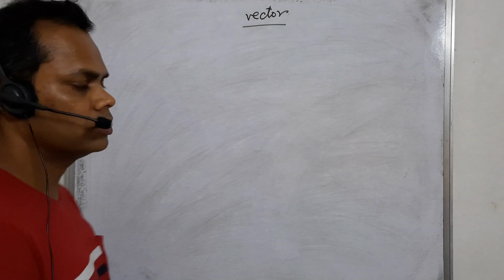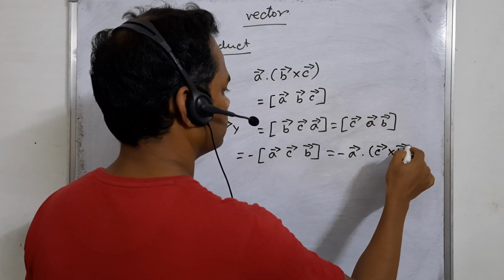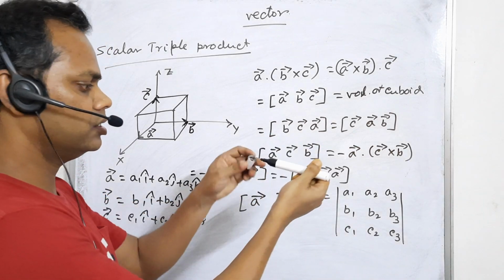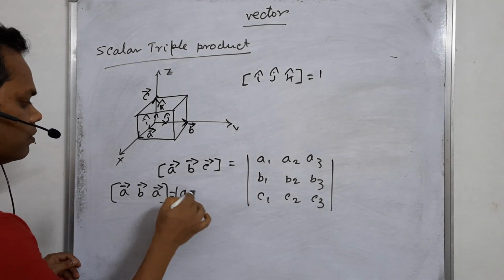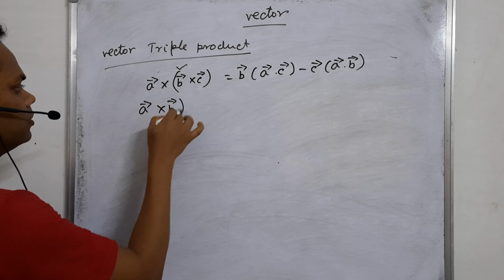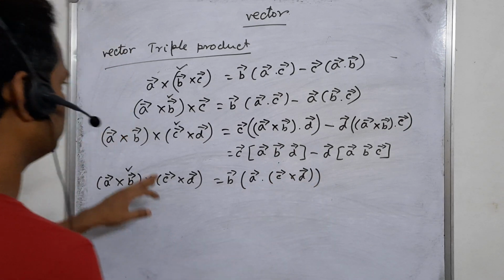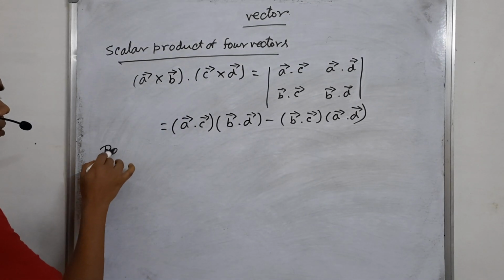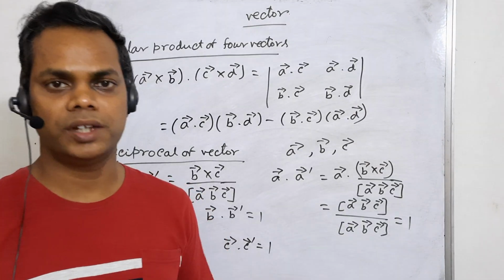Vector-Part-3 | Scalar and Vector Product